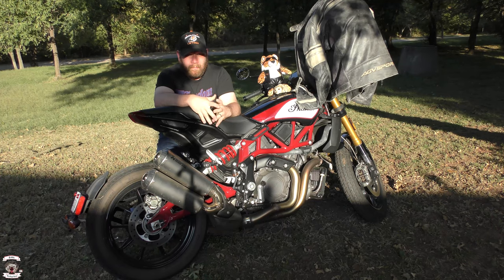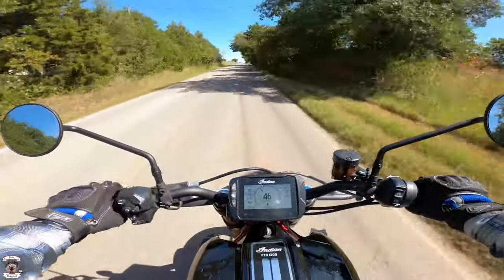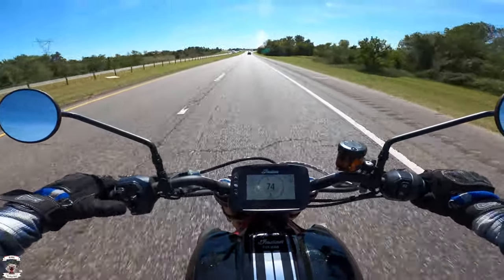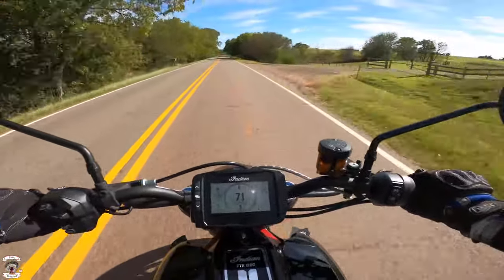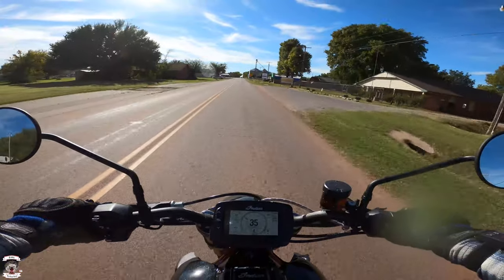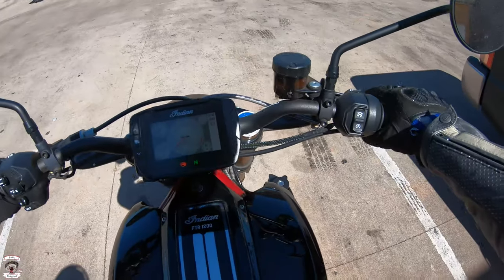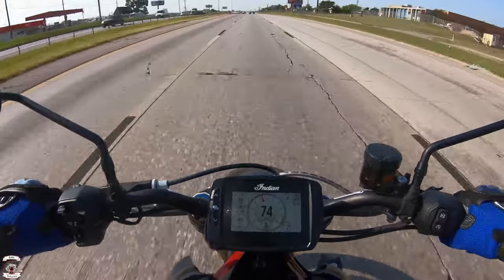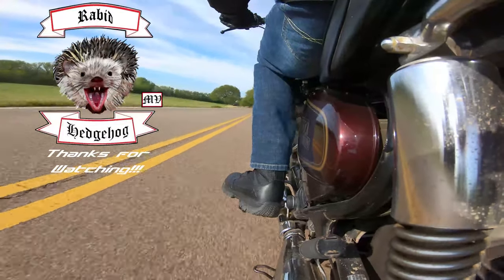Week long review of the 2019 Indian FTR 1200S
Thanks once more to Indian of OKC for allowing the team and I to ride these awesome rides!  Please let them know too if you are at their dealership because of these videos!

Featuring AGVSportUSA Gear!

See the Bikes:
Indian Motorcycle of Oklahoma City
7 NE 10th St
Oklahoma City, OK 73104